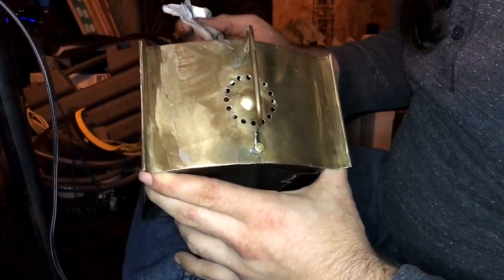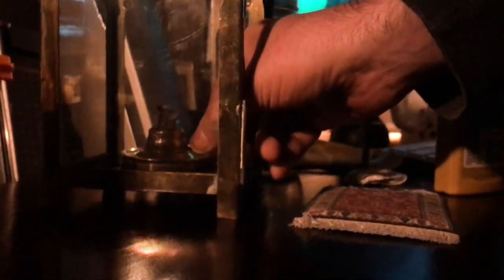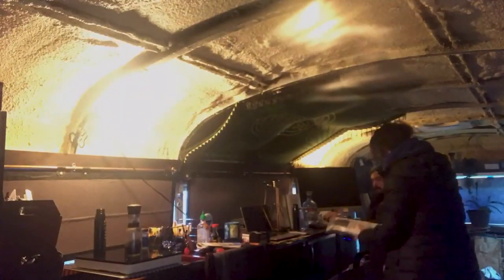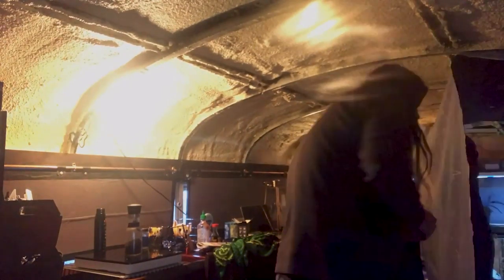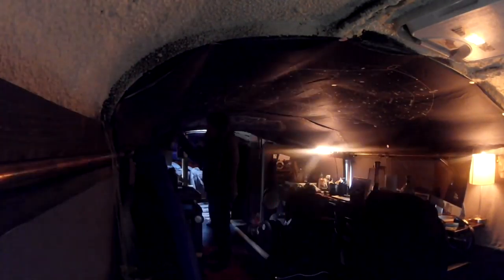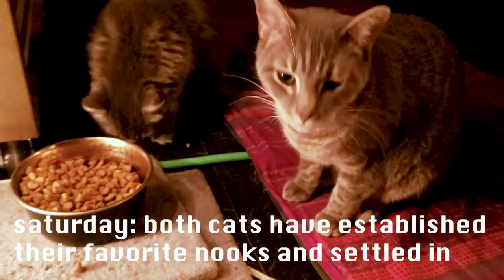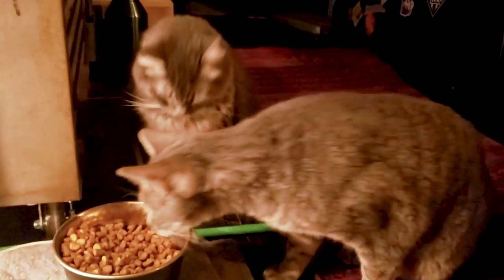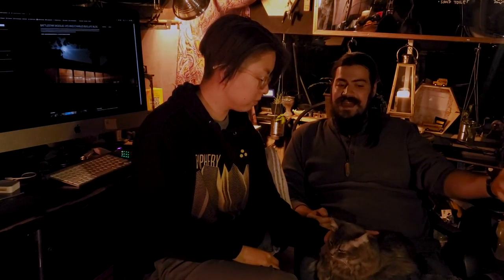One Week Living in a School Bus // Battlestar Skoolie Vlog // S1E45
It's been about one week since we started staying in our school bus conversion but this skoolie already feels like home. We have been over the moon with all the little firsts that come from living in a new space. Here's a peek into what we've been up to this week. We're still building as we go, but we couldn't be happier with how our skoolie, our home, is turning out. It seems like our cats love living in a school bus too!

Chapters
00:00 Intro
00:29 Monday: Wood Stove and First skoolie Dinner
01:03 Tuesday: Skoolie Cat Tree and Restoring new to us Trinkets
03:06 Wednesday: First Skoolie Coffee and our Tiny Home Garage
03:34 Thursday: Ceiling Going into the Bus!
04:01 Friday: Rooftop Jams in the Skoolie.
05:12 Saturday: Settling into the Skoolie/ Getting Cats Adjusted to bus life.
07:00 Goodbyes, Support, and Thank yous
07:53 Battlestar Skoolie Signing Off

We upload a new episode of our vlog every Monday here on Youtube so catch us next week for another chapter of Lyd and Charles!

Magnets for putting up the tapestries

Cat Tree that we broke down and re-assembled

Coffee Grinder

Insulation (the shiny stuff)

We're a couple of makers and amateur builders kicking off our lives together with building our tiny home on wheels. This is an intense bus conversion from a cheery yellow 1983 International Blue Bird school bus, to the dark Battlestar Skoolie of our dreams. Our feline overlords, Piper and Finn, observe the chaos with much confusion. Whether you have an addiction to project time lapses or are up to your knees in a skoolie build of your own, we're excited to share the making of our tiny home with you. Welcome to our lives!